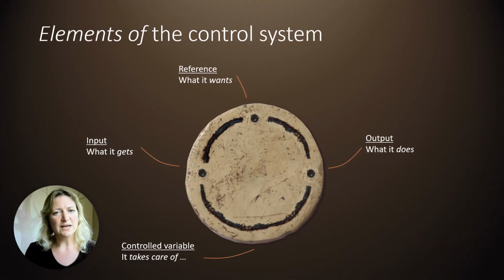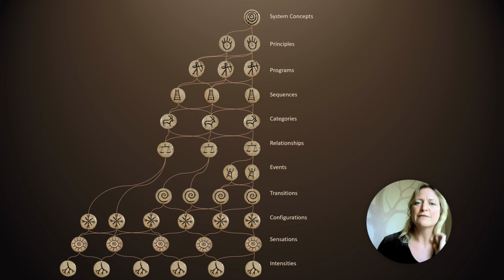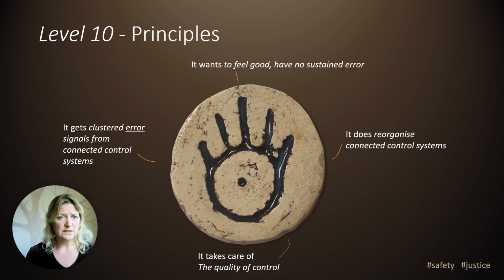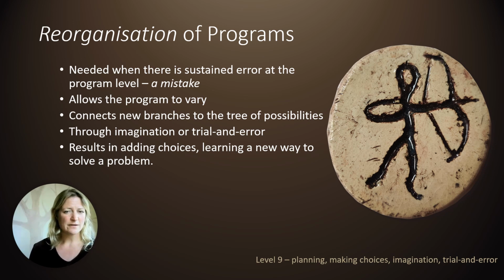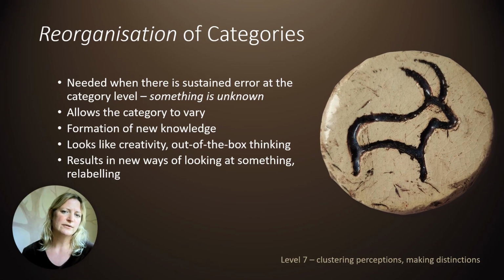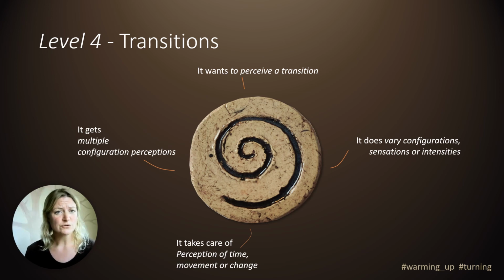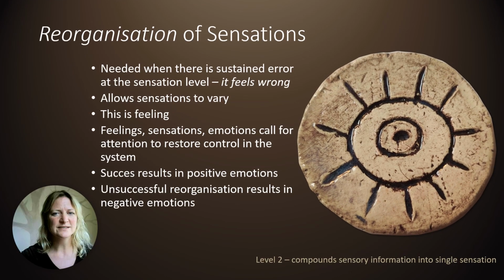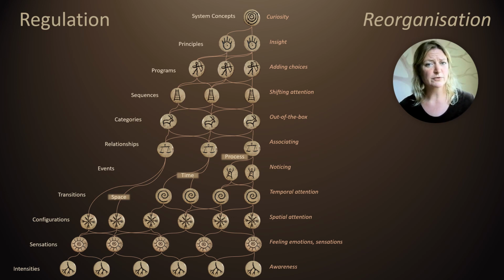Reorganisation looks different at every level of the hierarchy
Presentation by Eva de Hullu at the 33rd IAPCT conference on Perceptual Control Theory, 2023.
In this talk I propose and illustrate how, although the mechanism is similar, reorganisation looks different at every level of the perceptual hierarchy. Based on my chapter on Powers’ 11 levels of perceptual control (de Hullu, 2023), I will explore how the process of reorganisation (the process of random change within control systems) is experienced differently at every level of the hierarchy. This will shed light on current discussions about the process of reorganisation.